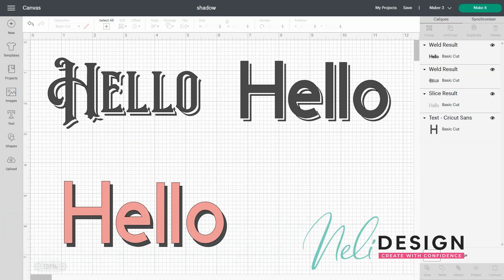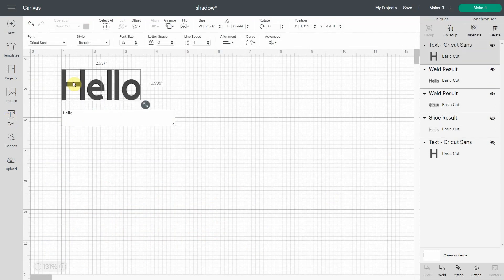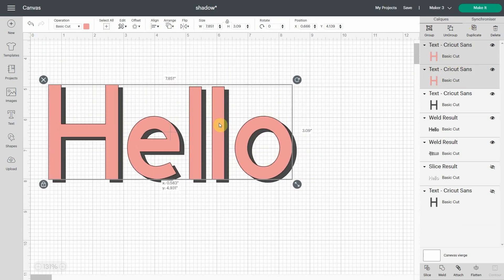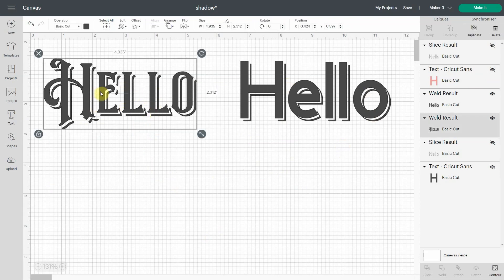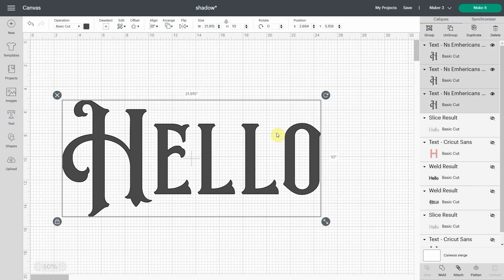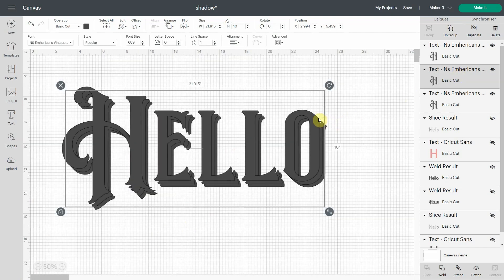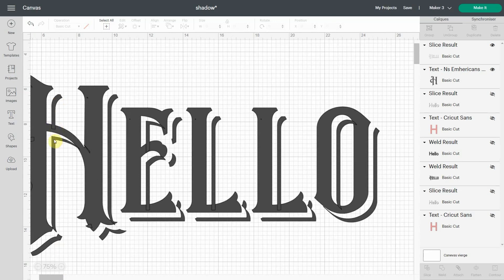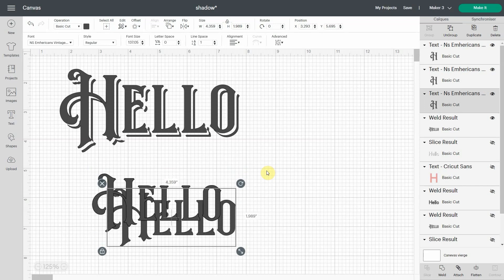How to add a shadow to text using Cricut Design Space - 2 styles of shadows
This post will show you how to create two types of shadow to your text using only the functions of Cricut Design Space.

Font used in this video:
- Cricut Sans (The basic free font in Cricut Design Space)
- NS emnhericans Vintage Pairing Fonts (I got this font on special. Unless you really want it, don't buy it full price!)

💻 Read about this on my blog and save it for later

Chapters
00:00 Intro
01:04 First shadow technique
03:23 Second shadow technique
05:44 A useful tip
07:12 Why do I scale it at 10 inches.